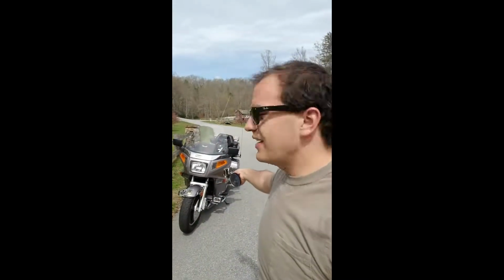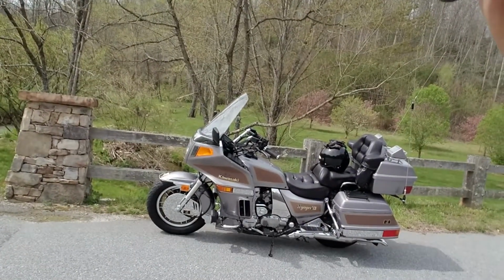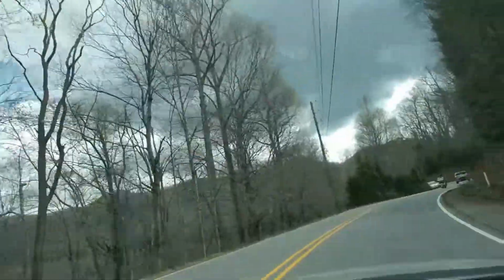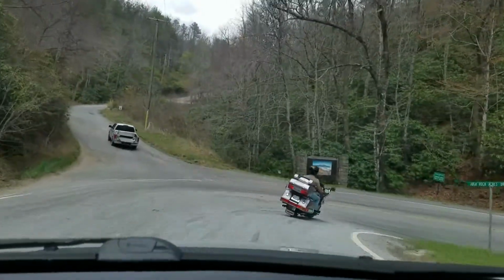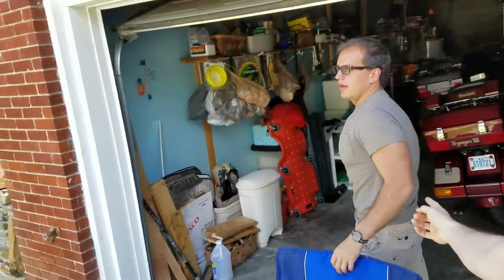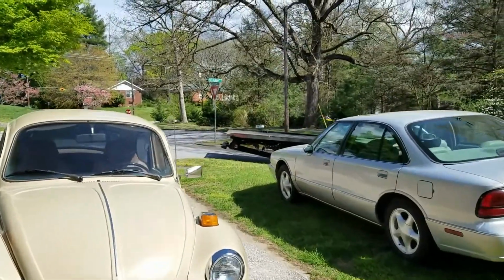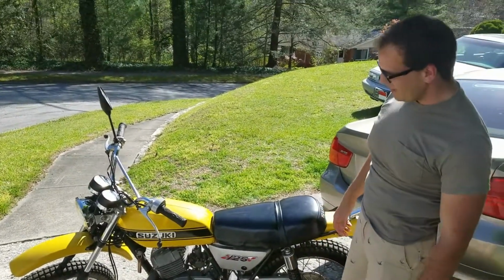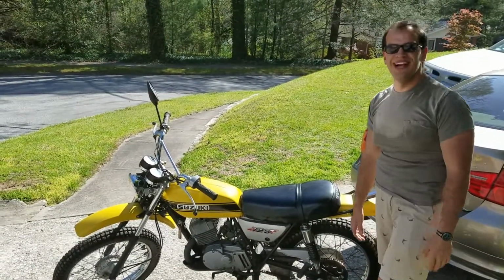Taking Delivery of Josh's Long Lost Suzuki!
The adventure continues today as we take delivery of Josh's long lost bike!